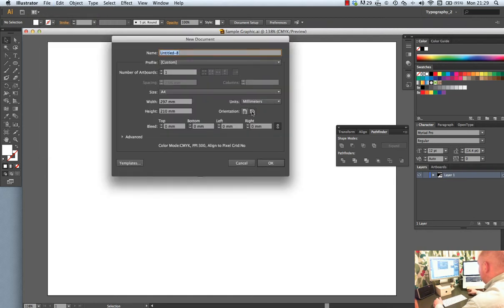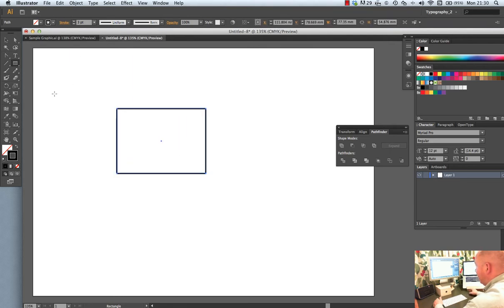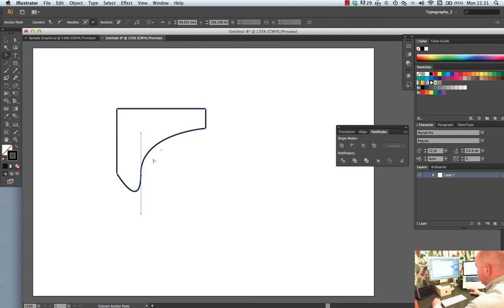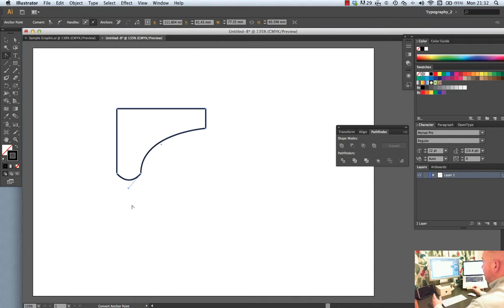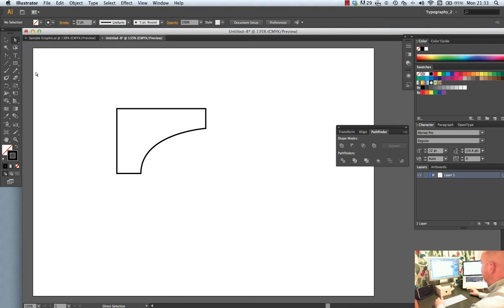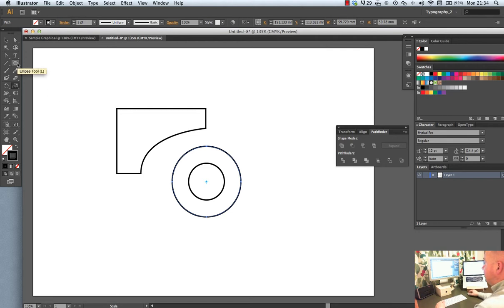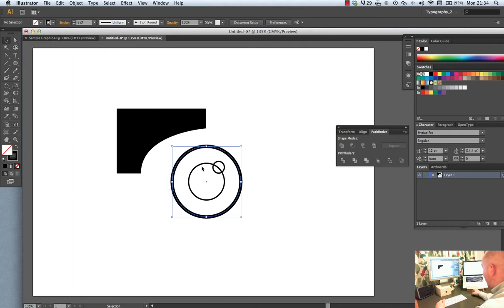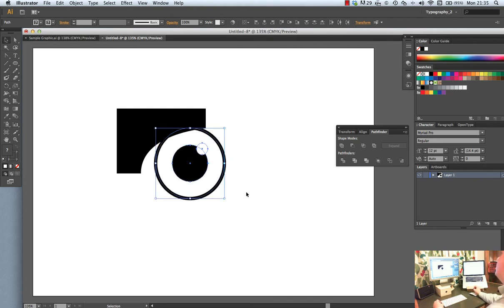Creating geometric shapes in Illustrator.mp4